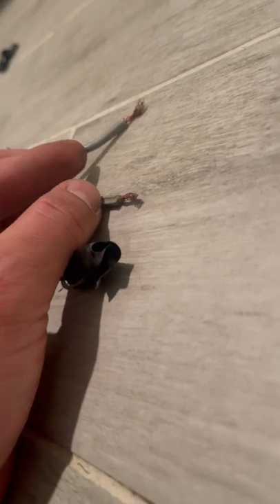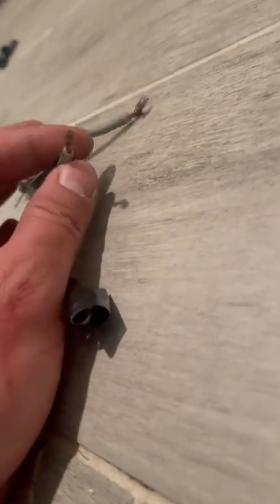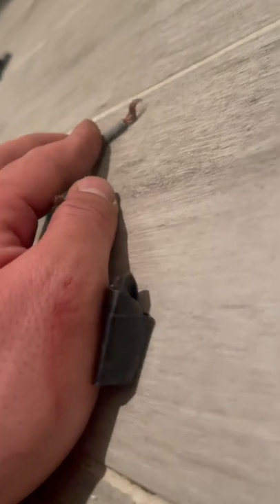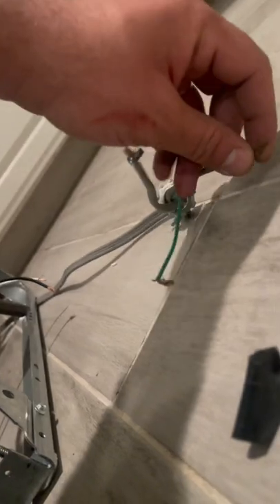FrigidAire ground wire